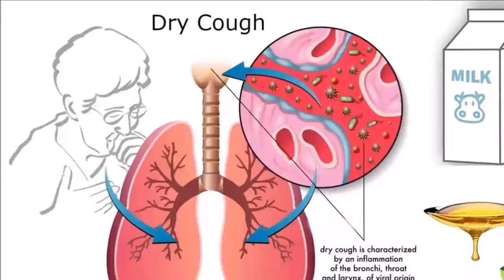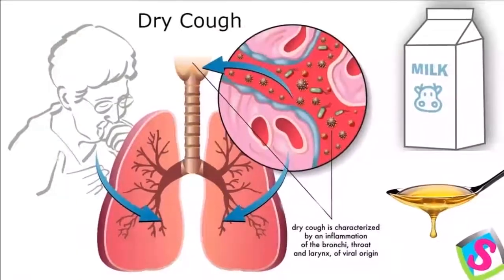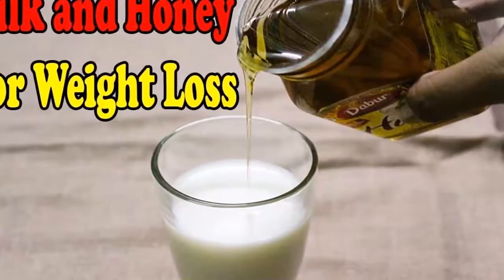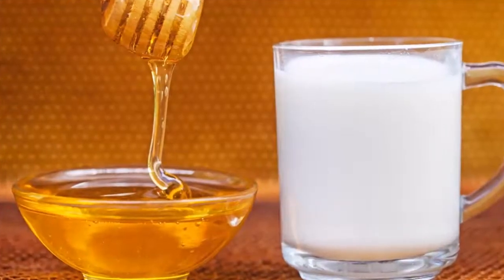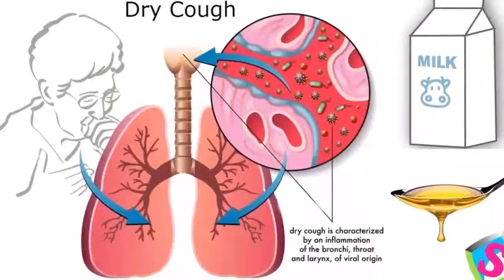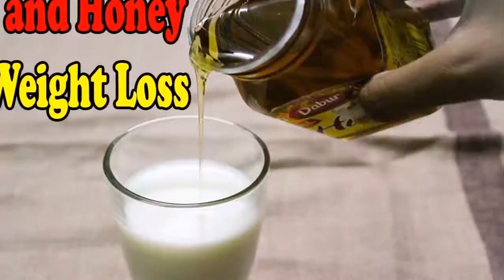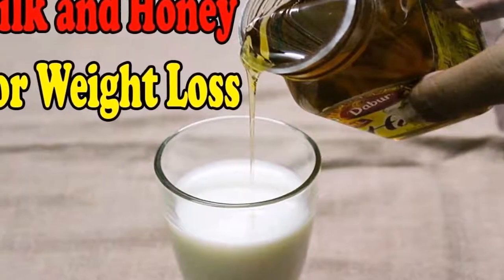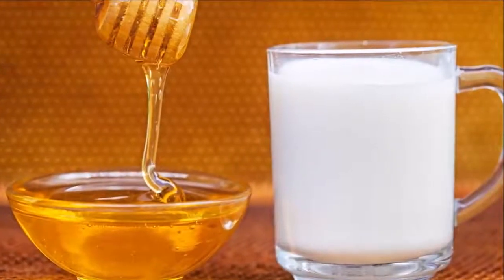Honey and Milk Magic Sleep Remedy - Healthy Club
By Healthy Club